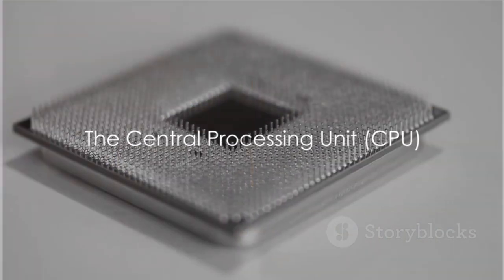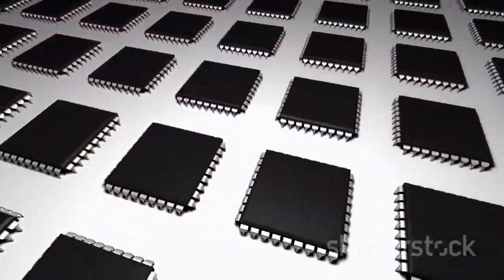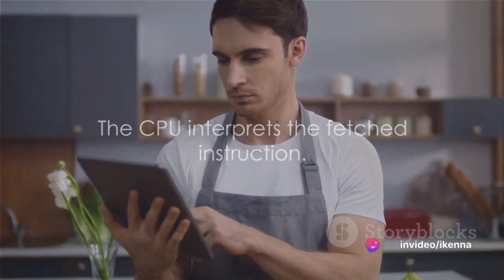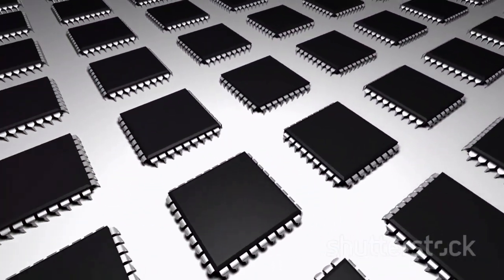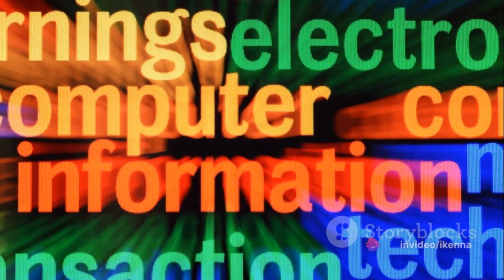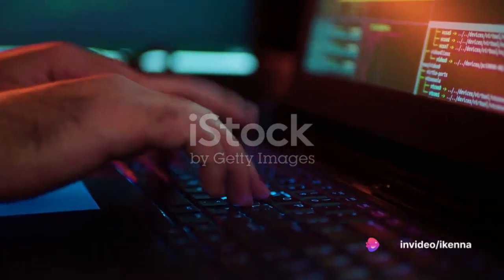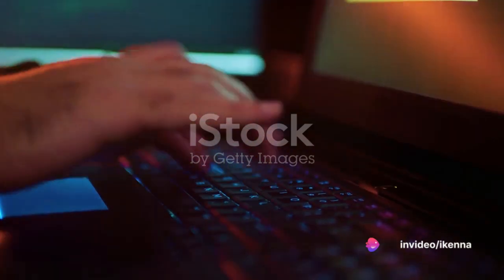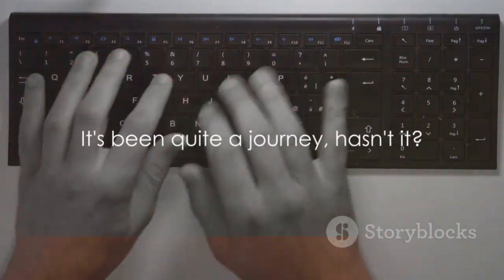Computer Basics For every Beginner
Ever feel intimidated by computers? This video is for you!

We'll walk you through the fundamental workings of a computer, breaking down  everything into easy-to-understand steps. You'll learn about the essential parts of a computer,  like the CPU and the monitor, and how they work together.

We'll also cover  basic computer operations,  like turning it on, logging in, and using a mouse and keyboard.  No prior knowledge is needed, and by the end of this video, you'll be  confidently navigating your computer!

This video is perfect for anyone who wants to:

Learn the basics of how computers work
Feel more comfortable using a computer
Be able to perform everyday tasks on a computer
Join us and take your first step into the exciting world of computers!